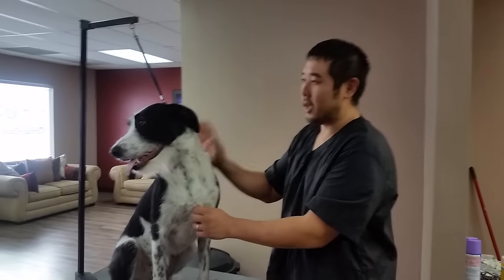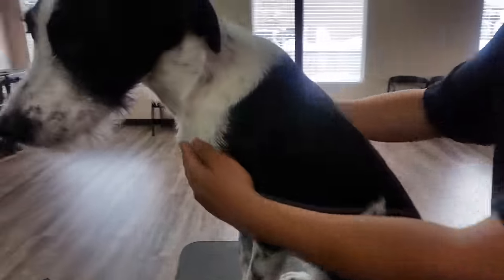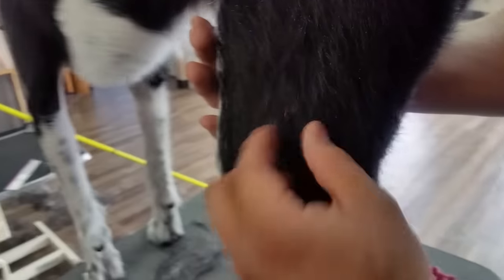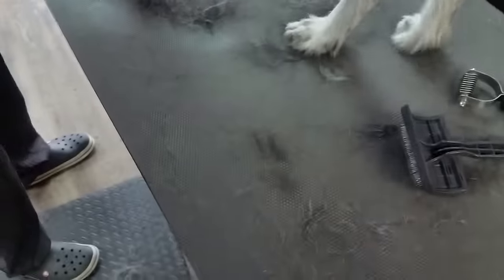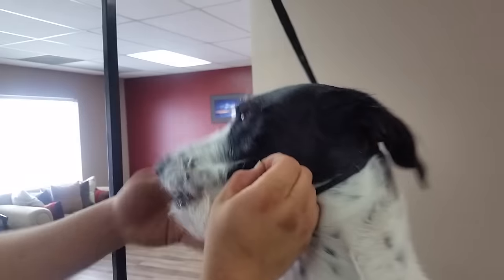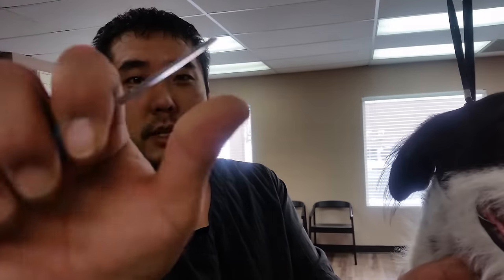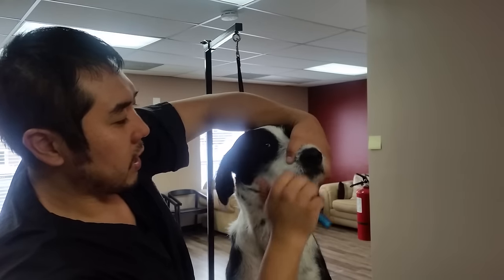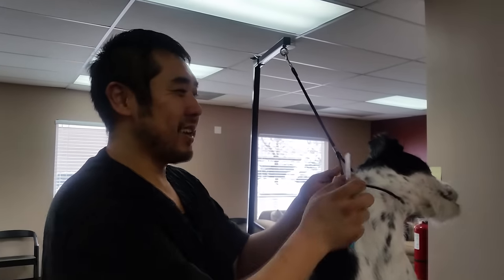Hand Stripping is Simple, But Not Easy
This is a quick video my apprentice, Ashley Ford, helped me film to demonstrate how to pluck and hand strip a terrier type coat. It takes time, patience and a lot of effort. Carding a coat and stripping the dead hairs is not easy, but it is very rewarding! It helps the dog feel better and keeps the skin healthy. Good grooming is simply good skin care.